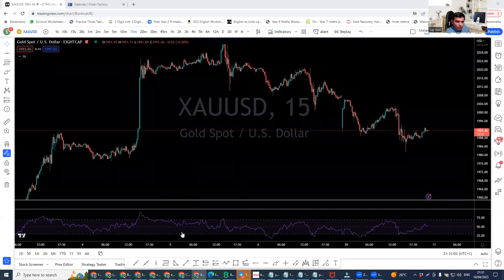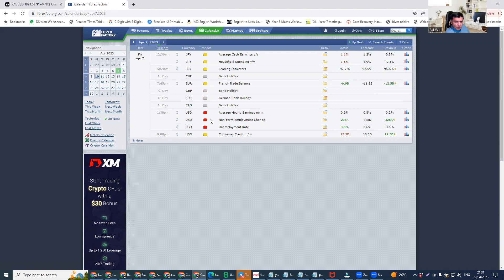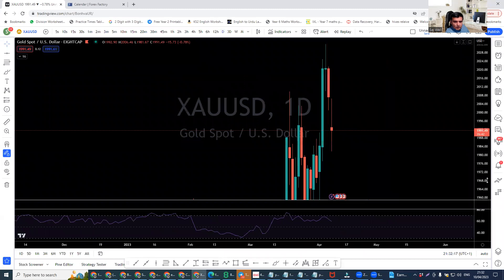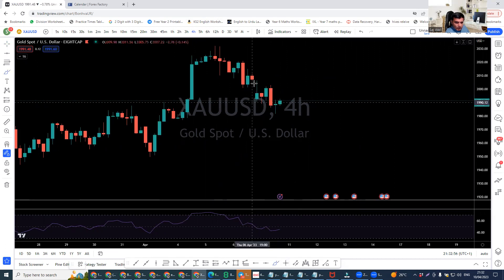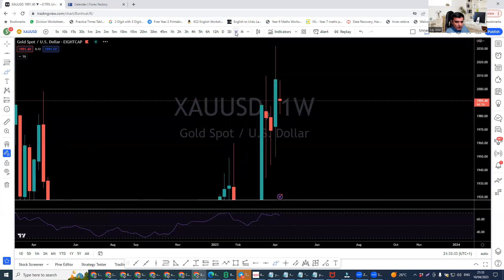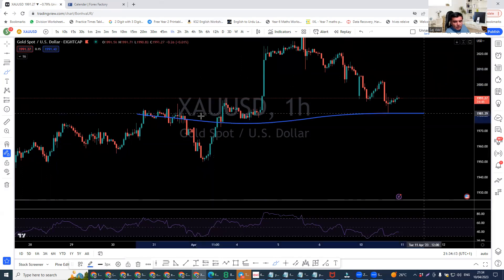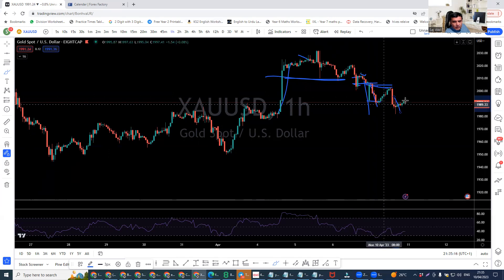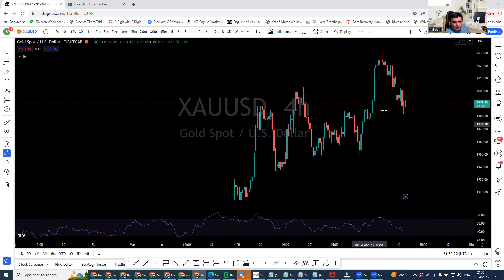Gold Daily Analysis For 07/04/2023| XAU USD - Gold Next Move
This is my usual daily analysis of gold for 11/04/2023

Forex Trading